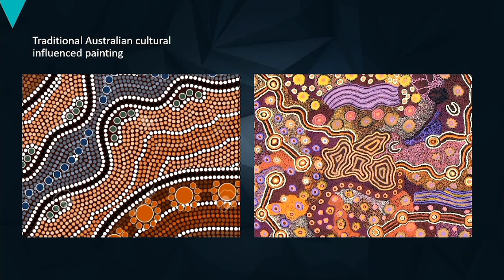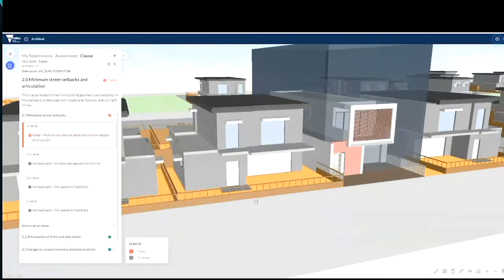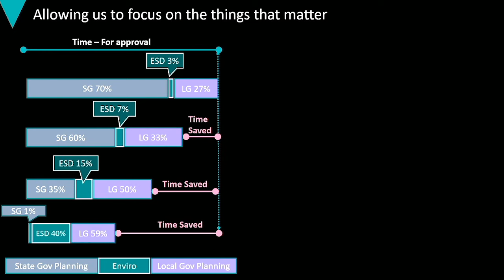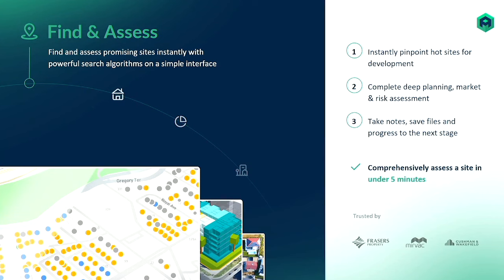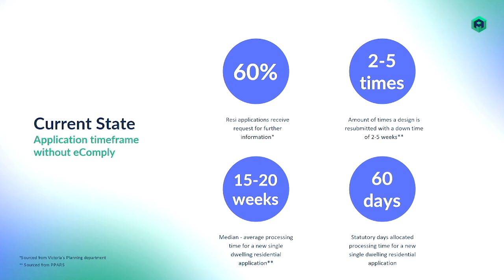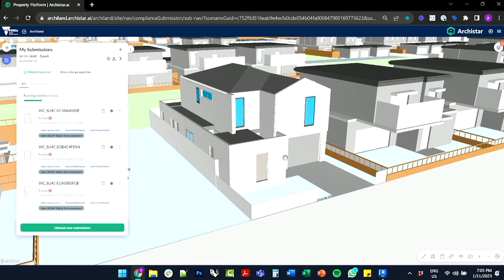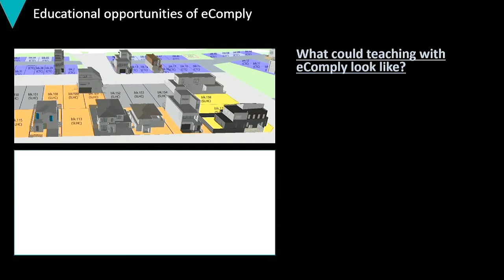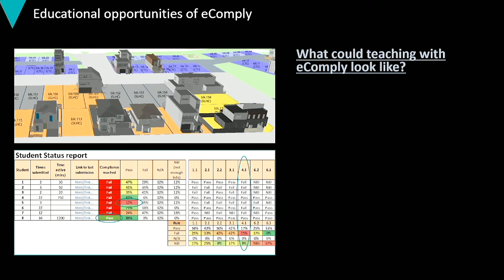eComply – The future of automated planning?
Introduction to the future of automated planning and what it means for your industry. eComply is a 3D automated planning and assessment tool. It is primarily designed to speed the assessment and delivery of homes meeting the Small lot housing code in Victoria. By leveraging BIM, eComply seeks to encourage broader industry adoption of technology by offering immediate productivity gains at the front end of the project cycle rather than at its handover. eComply was a government lead initiative from Digital Twin Victoria (DTV). It has been road-tested by industry and developed by one of Australis leading generative design startups, Archistar.

The event provides further detail of the origins of eComply, the issues it seeks to address and the possibilities it opens.

 Participants are encouraged to:

Self-navigate through the platform and if game enough, follow the steps as outlined in the top right-hand play button to follow the steps on how to submit your own house design. Archistar Generative Design Lead, Anycie Barakat, will guide you through the submission process with a sample file.